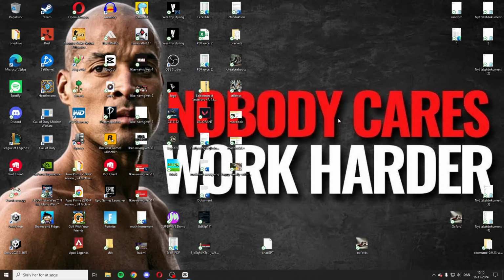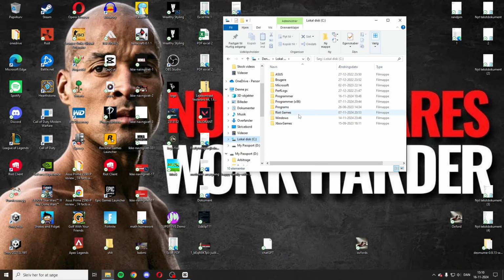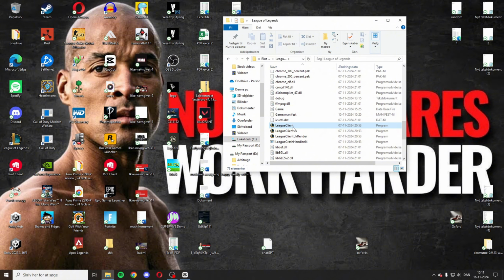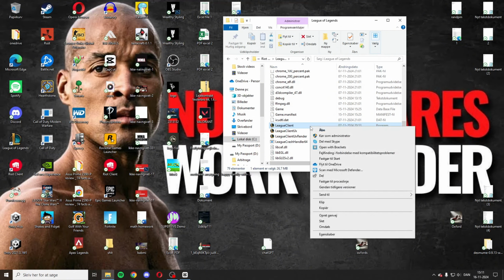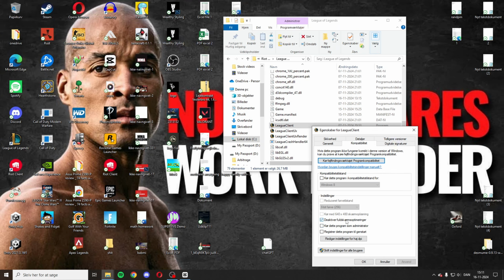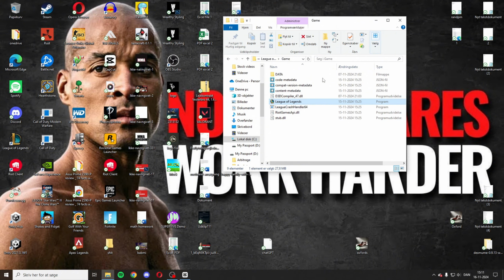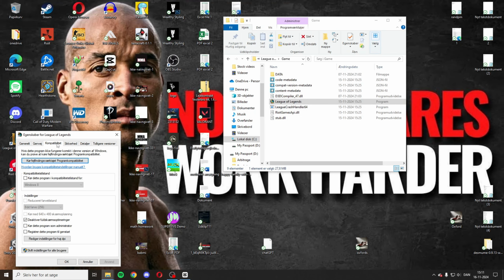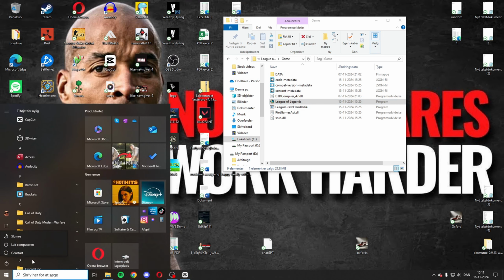How To Fix League Of Legends Not Launching (2024)